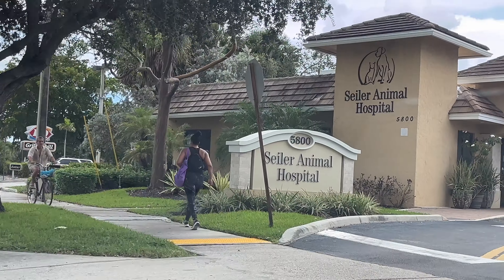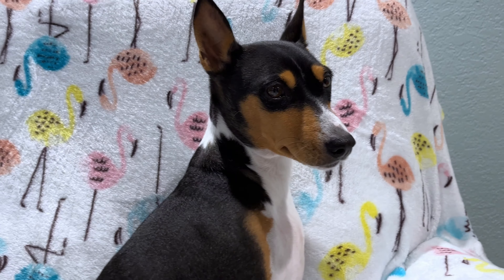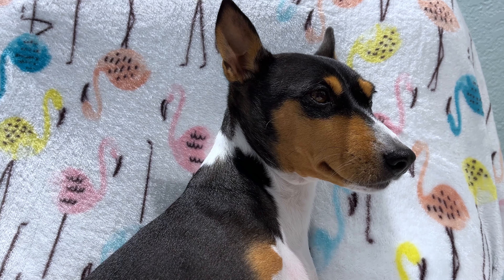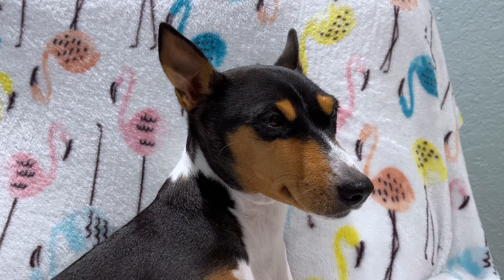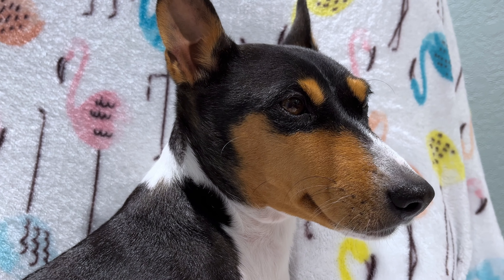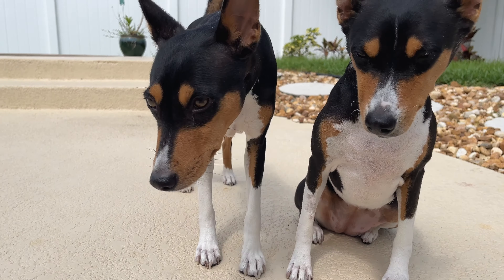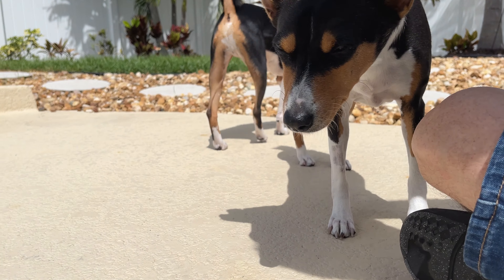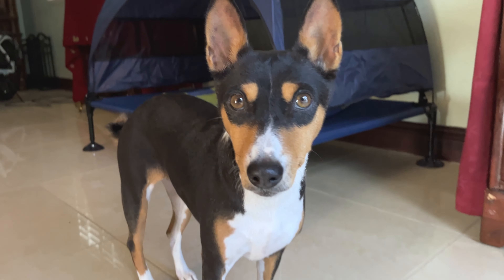Basenji Zulu's Dental Update!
Here's a update on Zulu’s dental journey!  In this video I share how she did after her procedure and how many teeth actually needed to be removed.